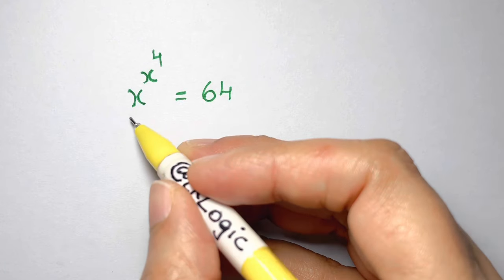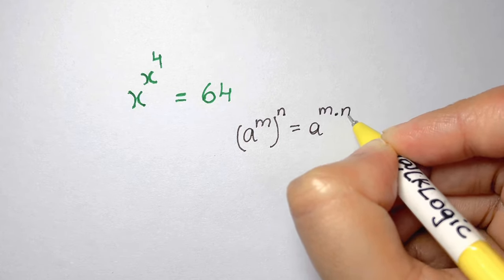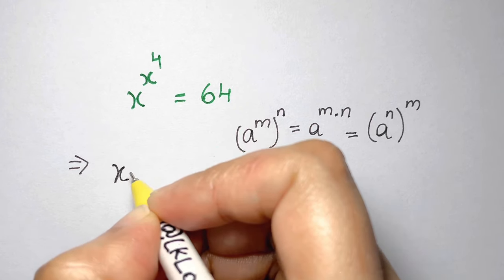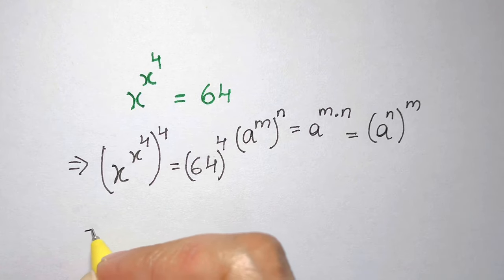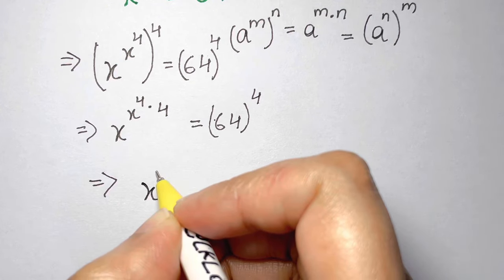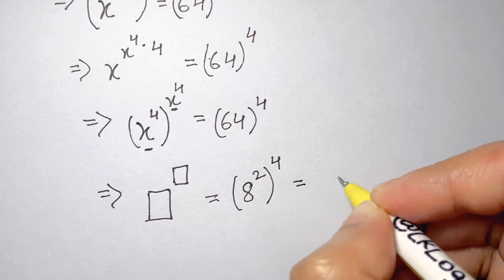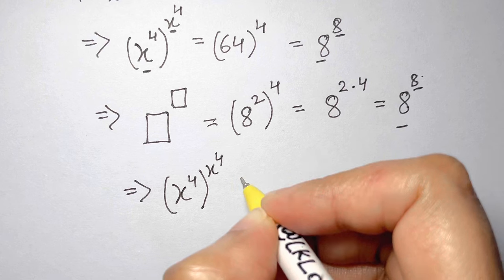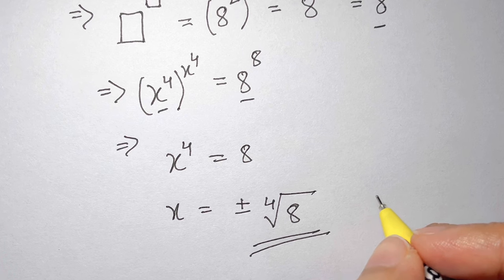Math Olympiad Question | Equation solving | You should learn this trick to pass the exam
Equation solving with best tricks ever and excell in exams!

Maths Olympiad is an examination curated with advanced level mathematics to work on a student's current potential. In such tests, the students are required to solve the given questions. Based on the problem solving, the student is rewarded with marks and accolades. To support this we provide with solutions for the toughest and all level of questions.
We offer an ample amount of Math Olympiad Problems for the student to be ready and practice their way to perfection. We also provide the international level of maths Olympiad questions on this channel.
Benefits of Math Olympiad
*   Fantastic exposure to the level of complicated mathematics.
*   Great opportunity to test you whether one is ready for the said complicated mathematics.
*   If someone is passionate about mathematics, Olympiads will undoubtedly be an extraordinary chance to stay in touch with your passion.
*   Olympiads can also be an excellent way to prepare for the future if someone is looking ahead to take up mathematics for their higher studies.
*   Olympiads give a chance to get acquainted with your weaknesses and strengths and work on them.
*   Since Olympiads happen quite a few times, around the year, this can help keep those skills under practice.